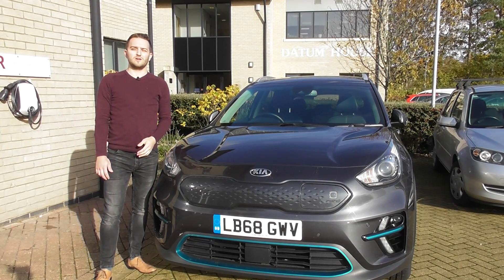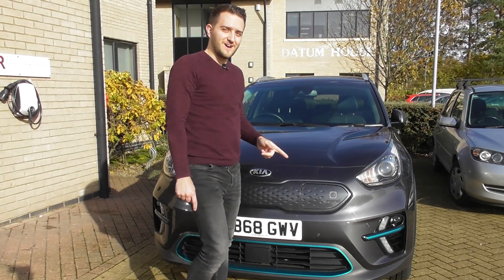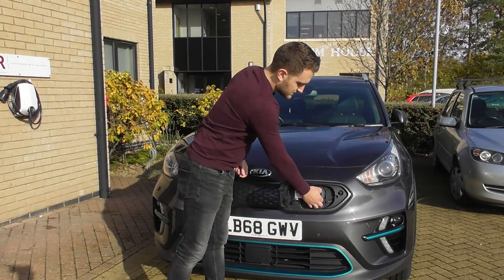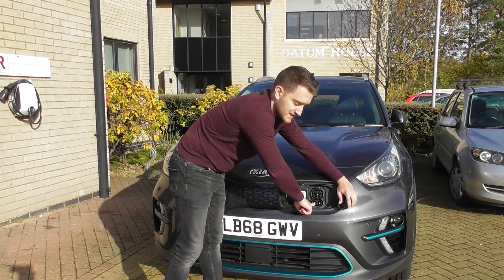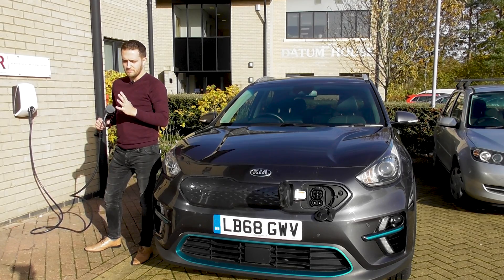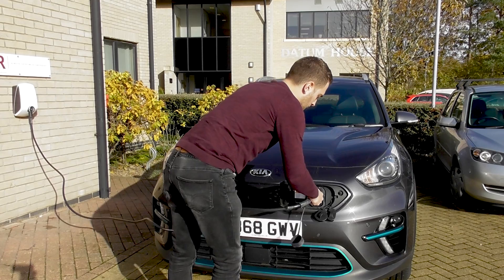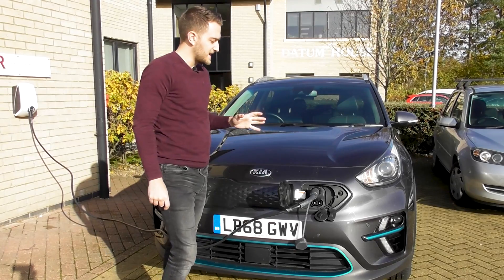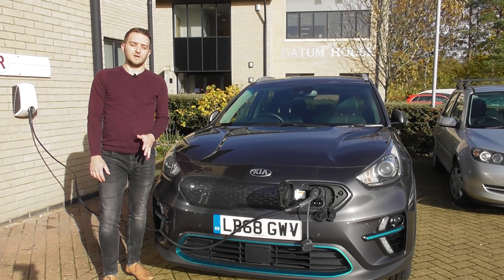How to charge an electric car at home - simple tutorial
Plugging in and using an electric car charger at home might sound really simple, but charging an EV is still new to most drivers. This simple video takes you through the basic steps of using a home chargepoint - sometimes referred to as a "wallbox".

The basic process is the same for every car and charger, but there will be some differences such as where the charging port is located on your vehicle and how to activate the charger. So make sure you check the instructions and manual for your charger and EV before you plug in for the first time.